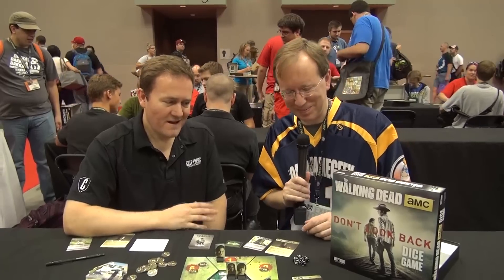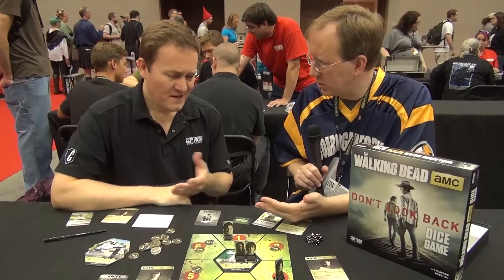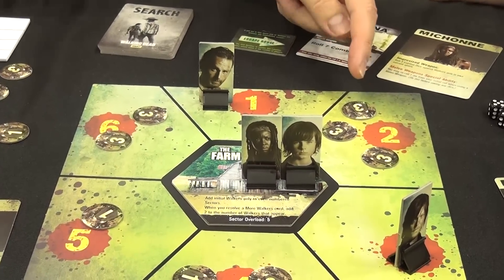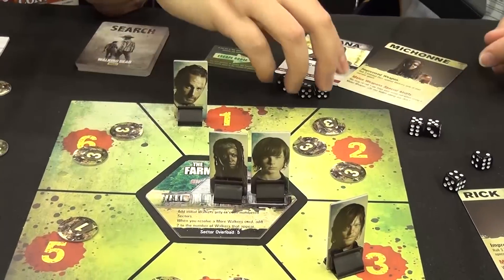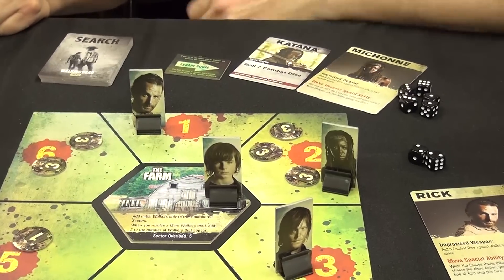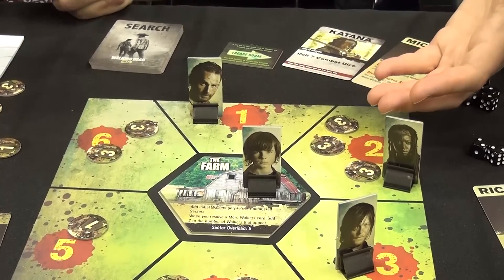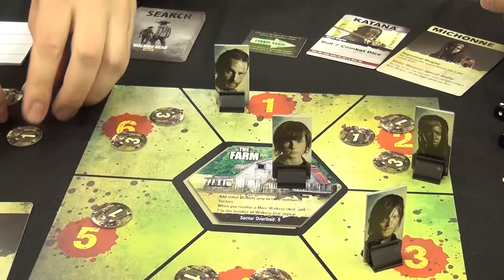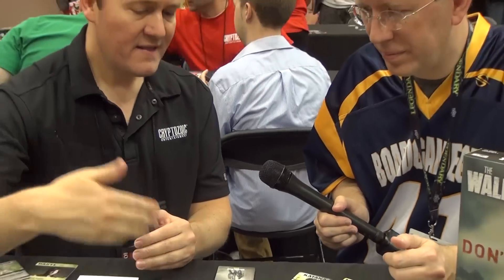The Walking Dead "Don't Look Back" Dice Game overview - Gen Con 2014